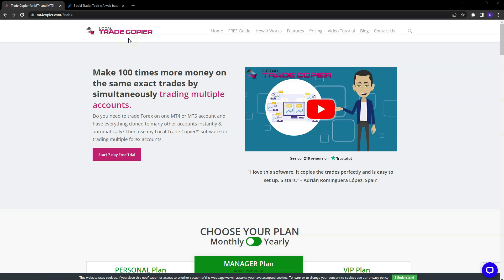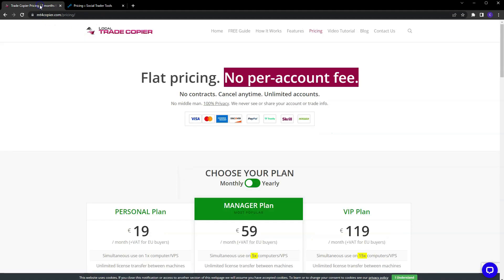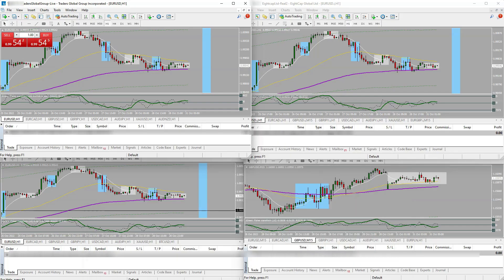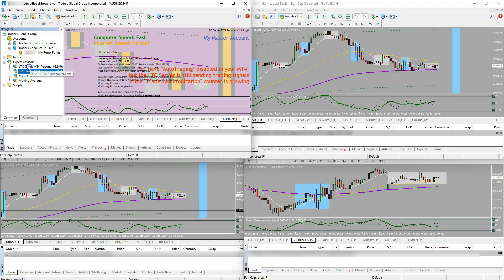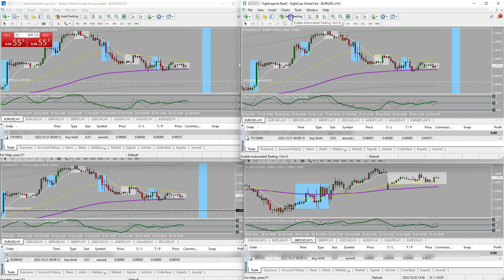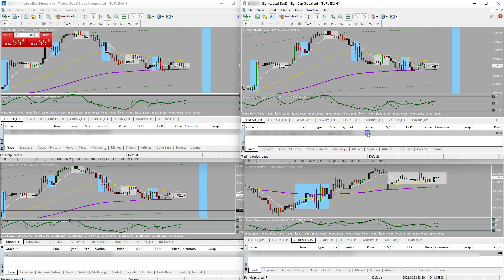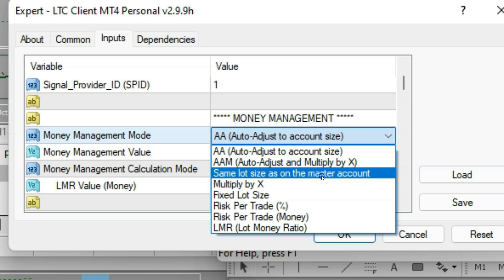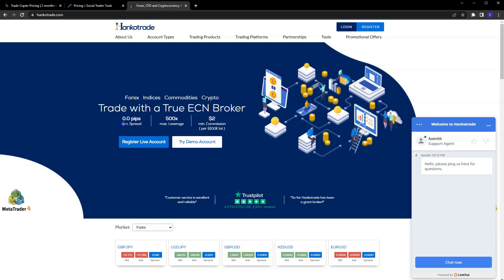Local Trade Copier - Best Forex Trade Copier for MT4/MT5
*** I don't post trading stuff on Instagram anymore ***

*** I appreciate all the love! A lot of you have asked if I have (or plan to have) a course, signal service, trade for you/pass your challenge, etc. I currently have no plans to do any paid or private service outside of my free YouTube channel, but I am humbled that so many are interested! ***